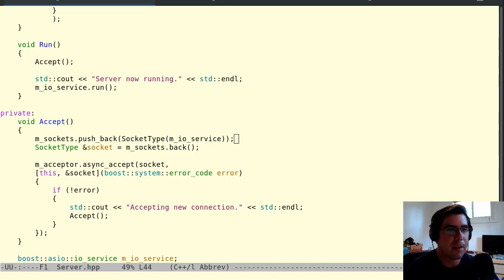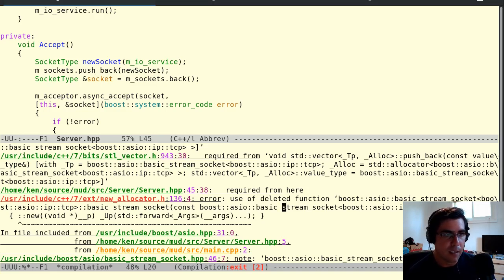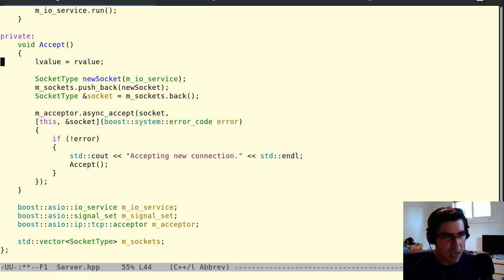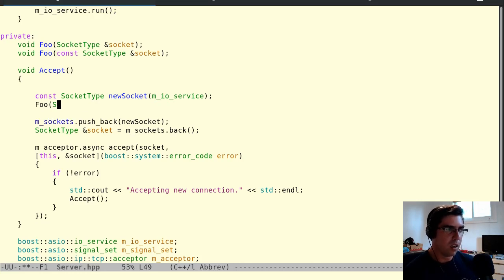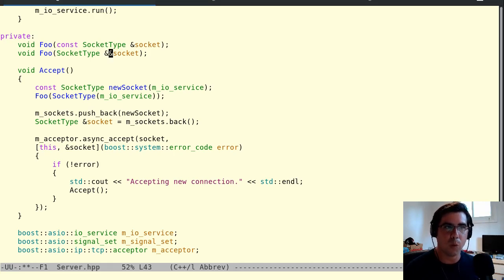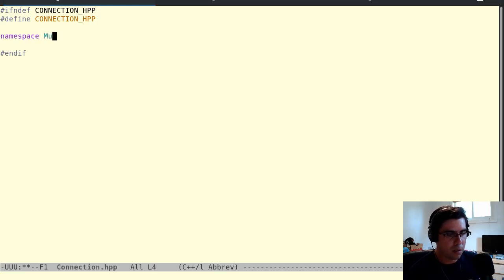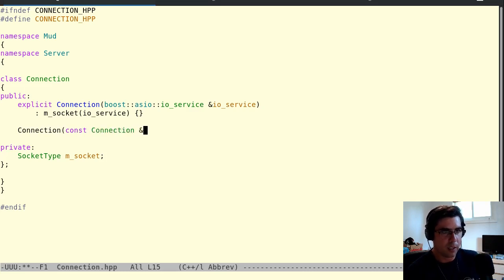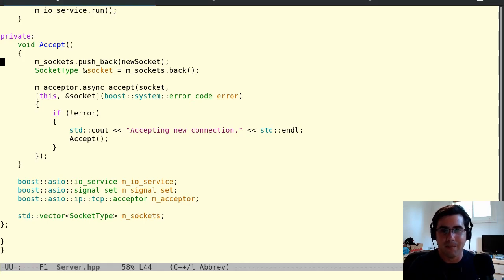Let's Code a Mud in C++11 - Part 3: Rvalues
Discussion of value types (rvalues and lvalues) and how those value types interact with function overloads.  Finally I use rvalue references to declare a move constructor and a move assignment operator.

I also highly recommend chapter 5 from Scott Meyers' book "Effective Modern C++" for an in-depth look